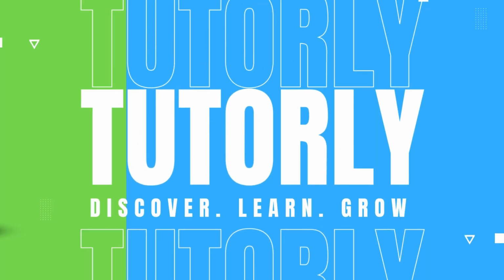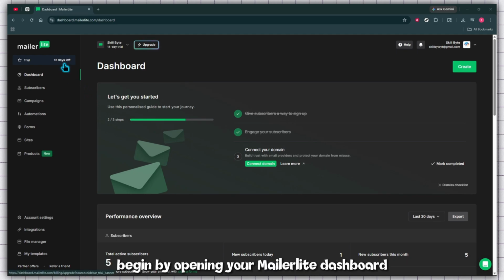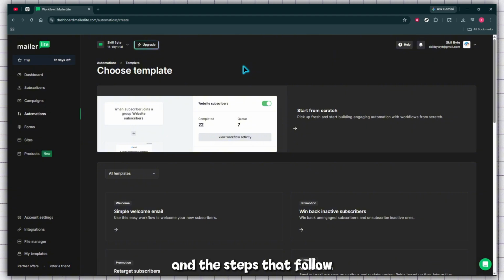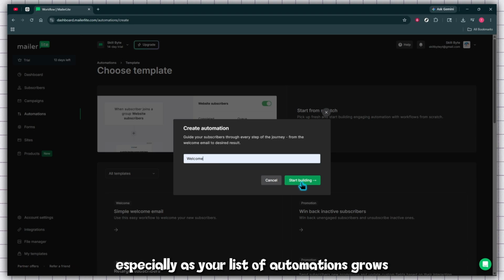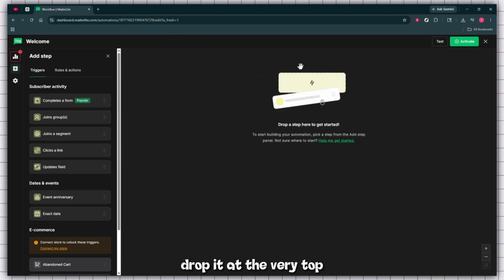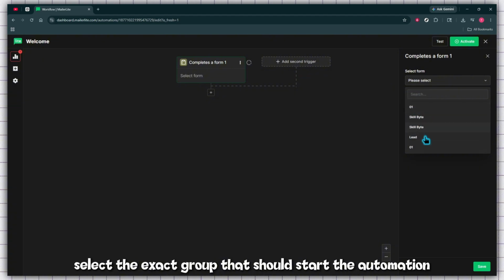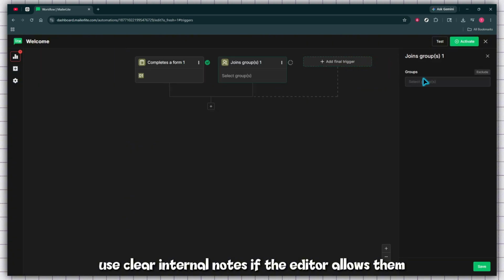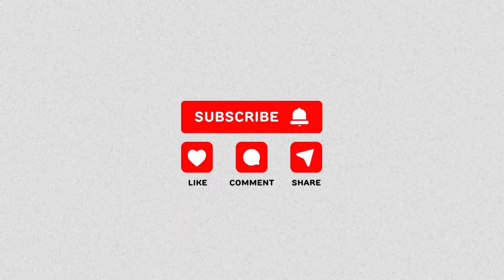How To Make A Trigger In Mailerlite (2026 Guide)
Learn how to create your first Mailerlite trigger with this easy-to-follow tutorial. Mailerlite is a popular email marketing platform that allows you to automate your email campaigns using triggers. In this video, we'll show you step-by-step how to set up your first Mailerlite trigger, helping you to streamline your email marketing efforts and save time. Whether you're a beginner or an experienced marketer, this video will guide you through the process of creating a Mailerlite trigger from scratch. By the end of this video, you'll be able to create your own Mailerlite triggers and take your email marketing to the next level. Watch now and start automating your email campaigns today.